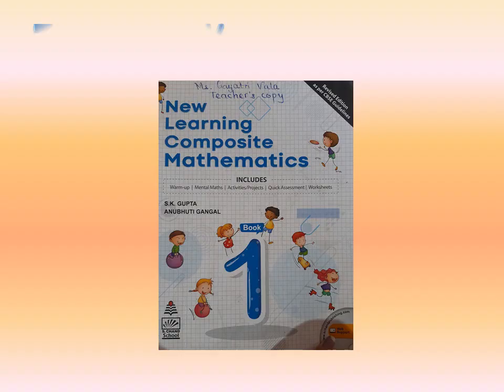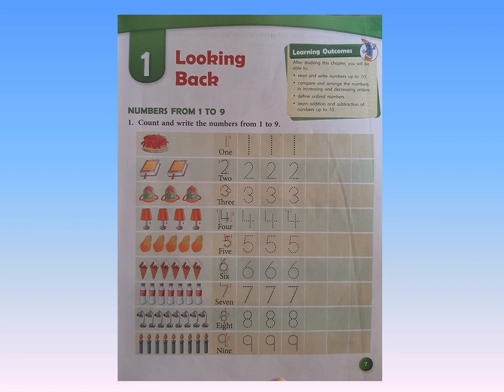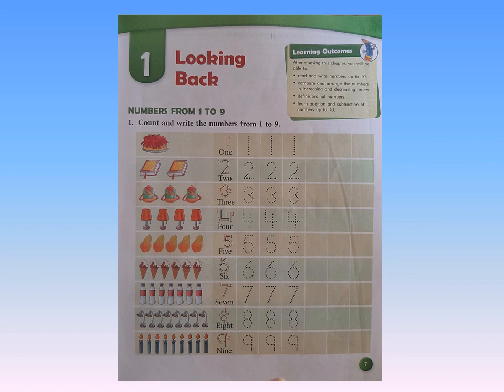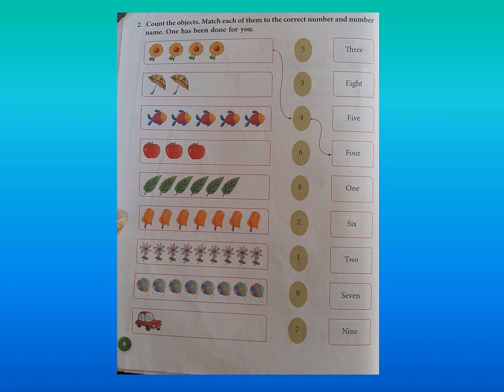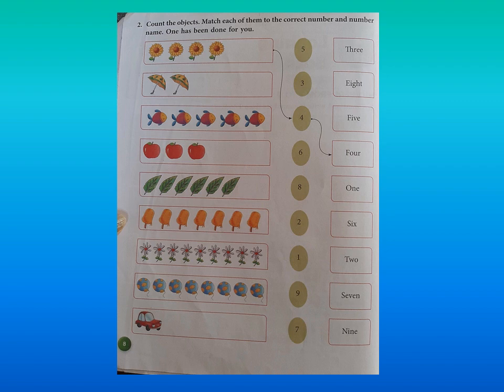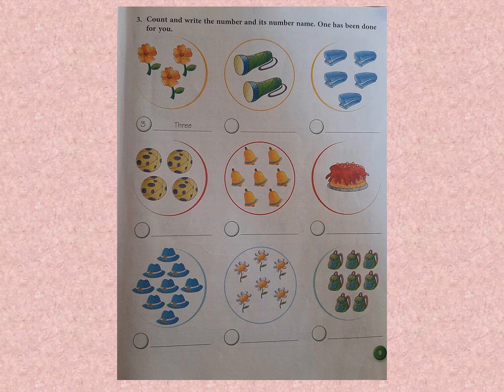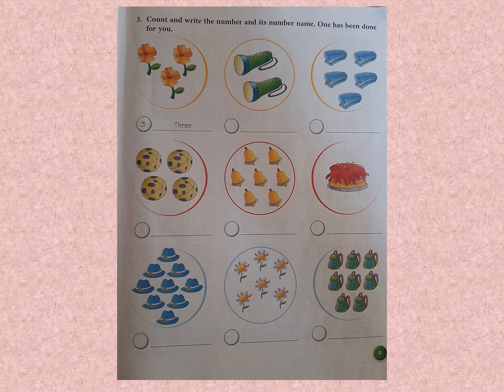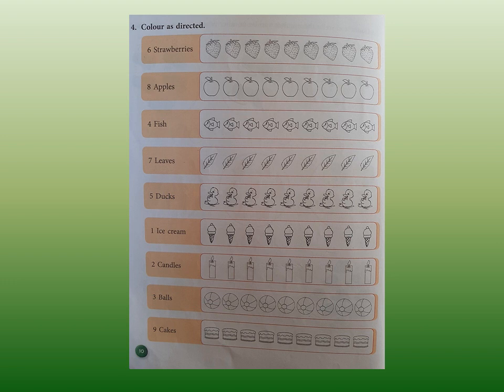Form-1 | Mathematics | Ch1 Looking Back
Maths Text book